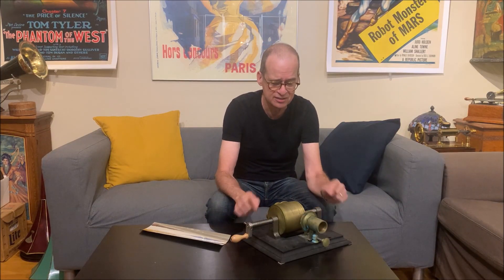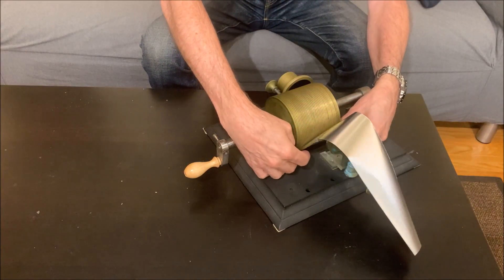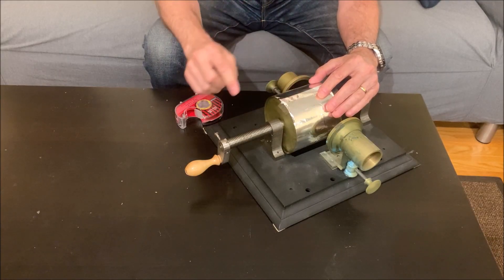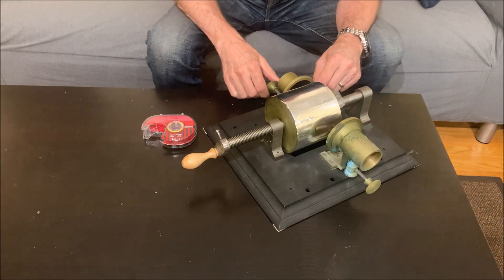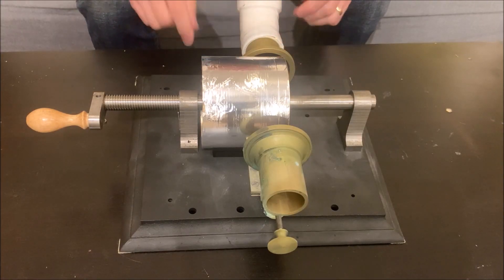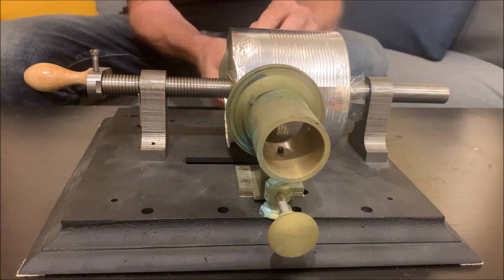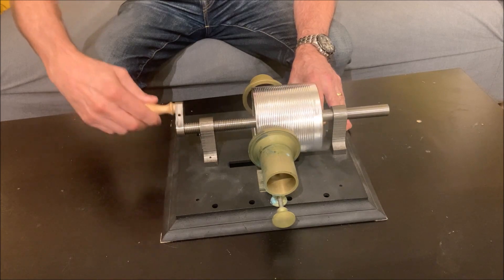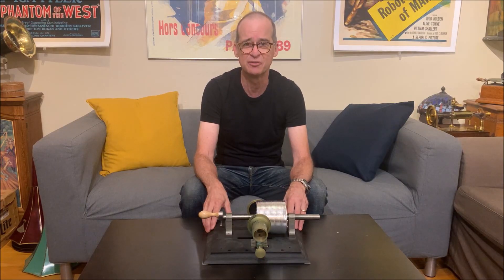Kruesi Tinfoil Phonograph Edison's First Recording Series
These videos by Mark Caruana-Dingli were made to showcase some of the rare machines in the my collection.
Key words: Kruesi Thomas A Edison tinfoil series record player